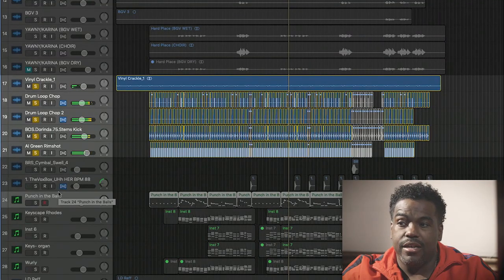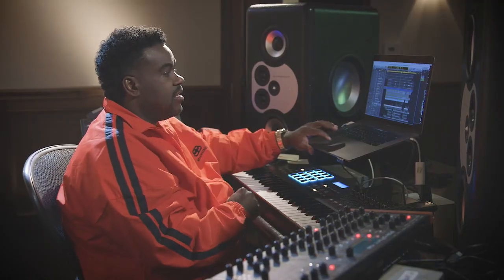Bass Production with Rodney Jerkins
Sneak peek from Rodney Jerkins' "Inside the Track " series, in which he shows you how he produced the song "Hard Place" by H.E.R.

We’re excited to deliver our debut series with Rodney Jerkins! Also known by his stage name ‘Darkchild’, the urban music producer extraordinaire garnered two Grammy nominations for the featured record of this series – ‘Hard Place’ by H.E.R. Join Rodney at his Calabasas home studio for a walkthrough of how the soulful and gritty record was created.

He recounts the origins of the song and how the artist wanted a dirtier aesthetic to her acoustic guitar-based piece. Jerkins reveals how he infused hip-hop and soul elements by sampling beats from vinyl, adding crackle, 909 kick, Rhodes, Wurlitzer, and more. He shares his approach on how to enhance a song’s storytelling, elaborates on structure and arrangement, and examines the vocal parts. Furthermore, he explains how his production style has evolved and refers to his communication with the artist and mixer.